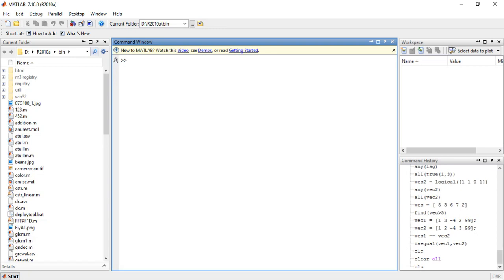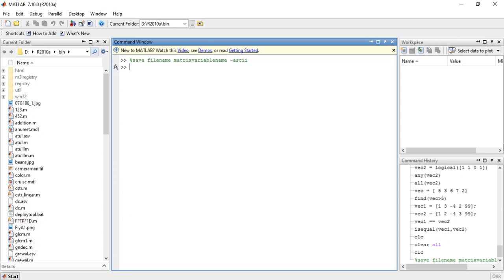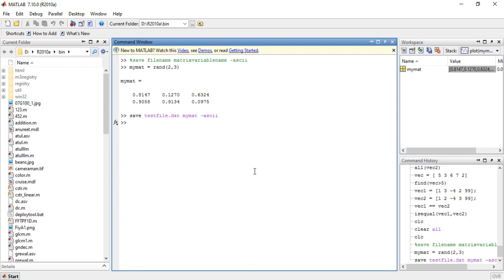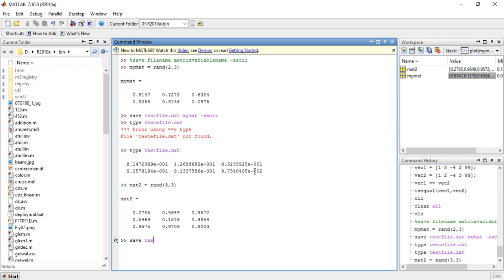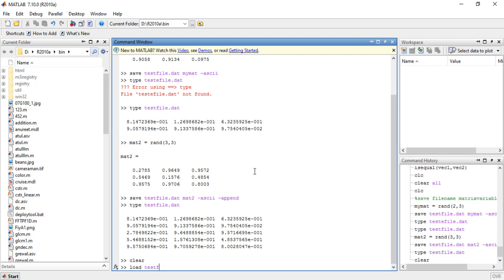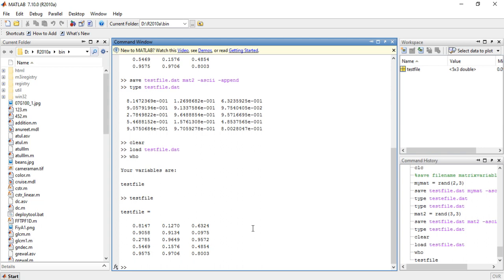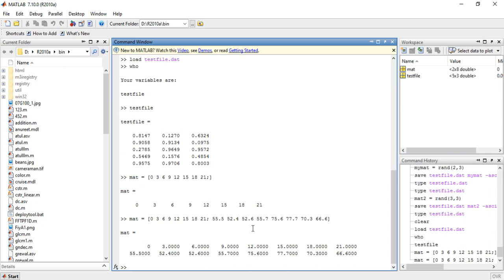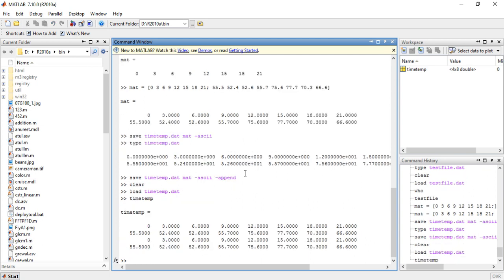13 Introduction to file InputOutput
In MATLAB, file input/output (I/O) operations allow users to read from and write to files efficiently. The `fopen`, `fread`, `fwrite`, and `fclose` functions are commonly used for managing file data and performing various I/O tasks.